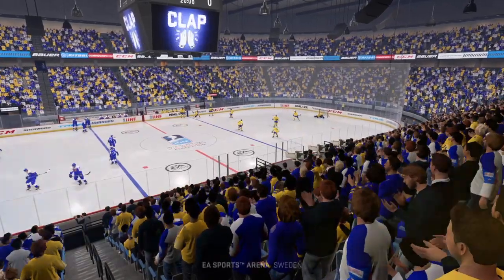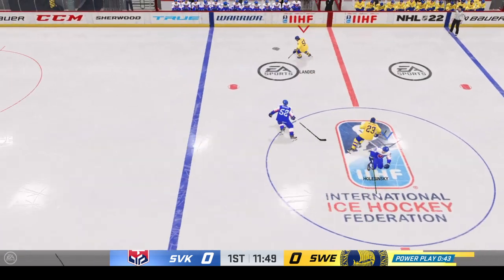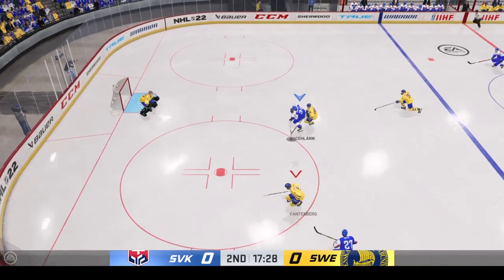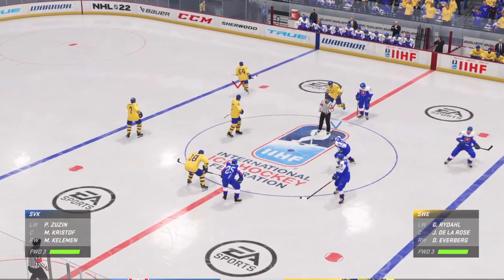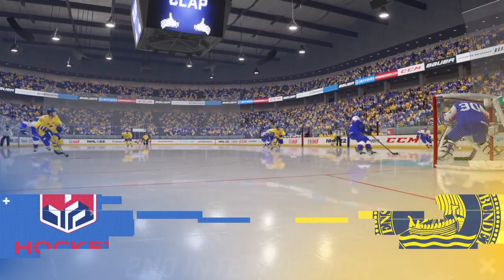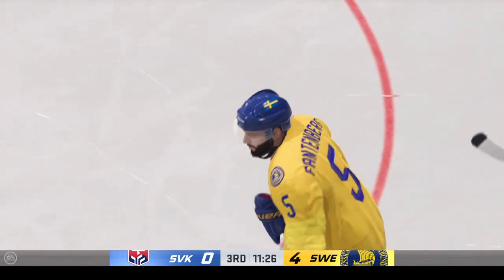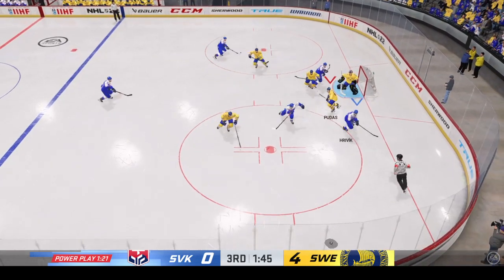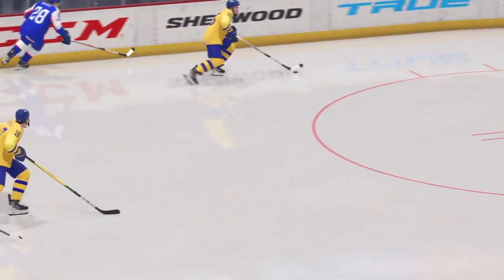NHL™ 22 Olympic Games Beijing Slovakia - Sweden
Today's hockey match of the Group C of the Beijing Olympics 2022 between Slovakia - Sweden